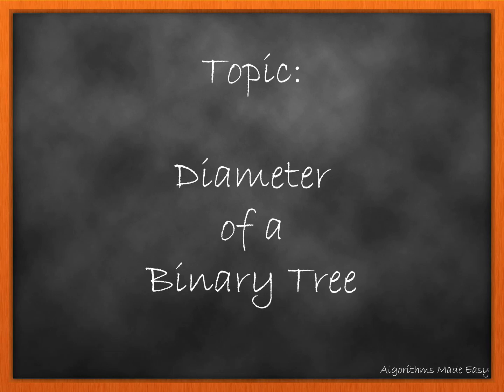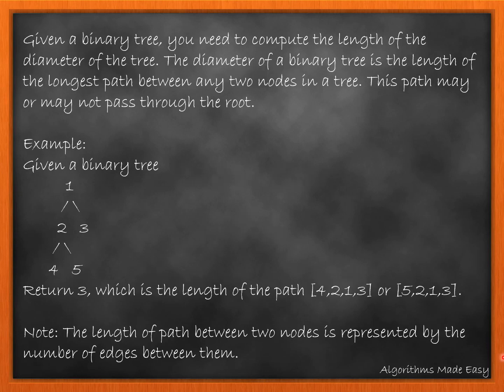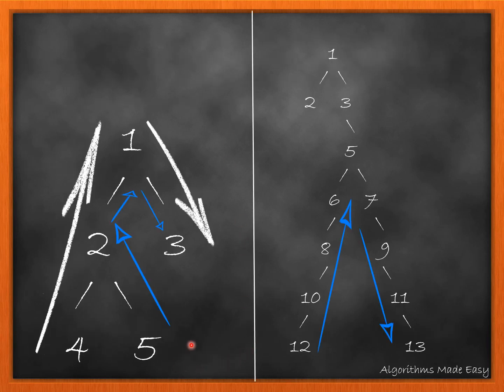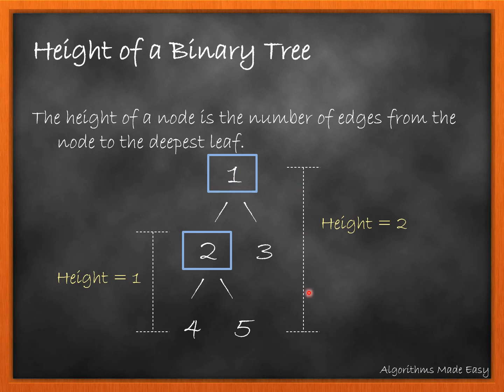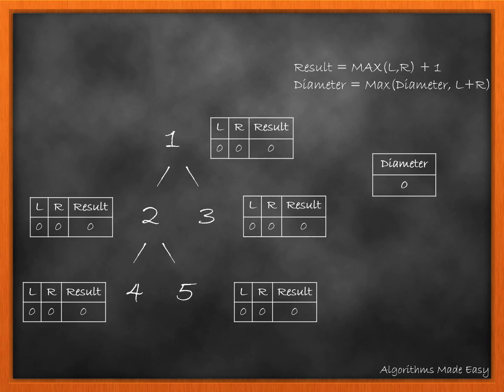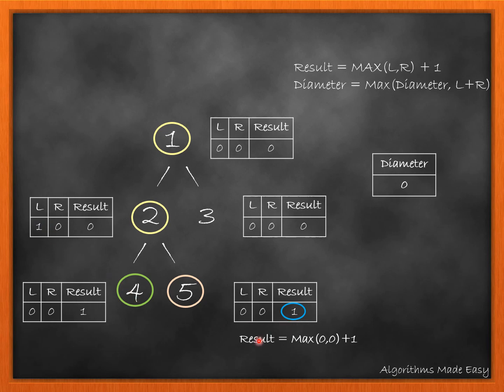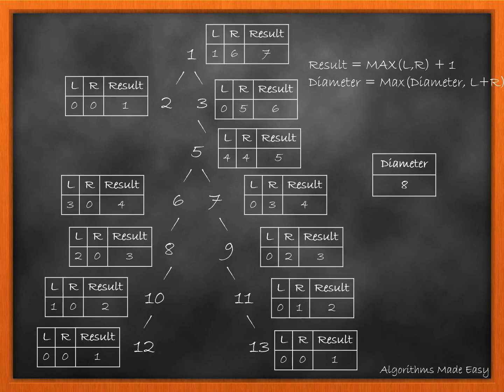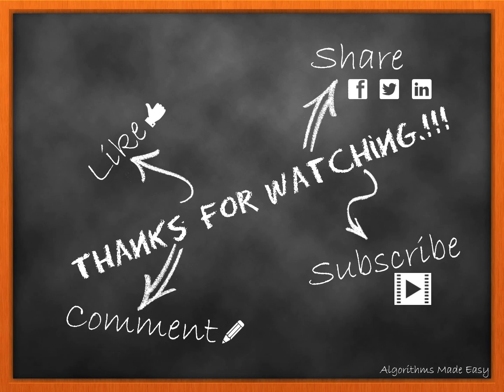Diameter of a Binary Tree | Recursive Algorithm | Leetcode 30 day challenge [Latest Video]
This video explains an important coding interview question which is to find the diameter of binary tree. This is a typical recursion and backtracking type problem. I have explained a recursive solution using proper examples and code.